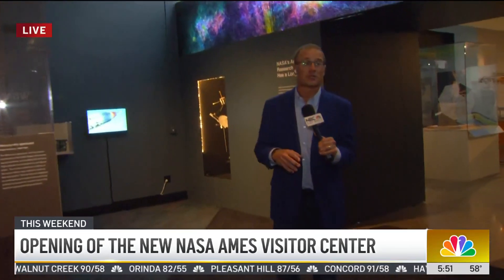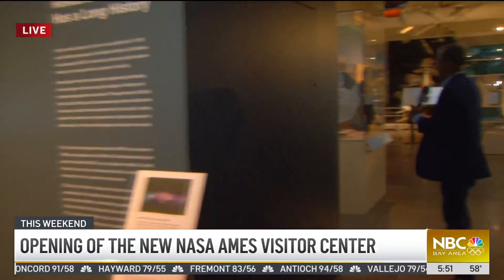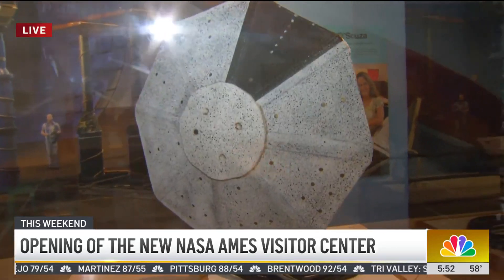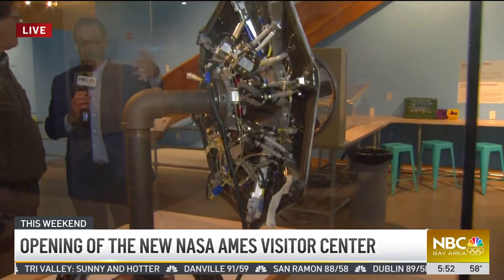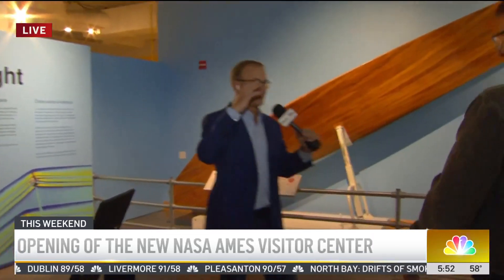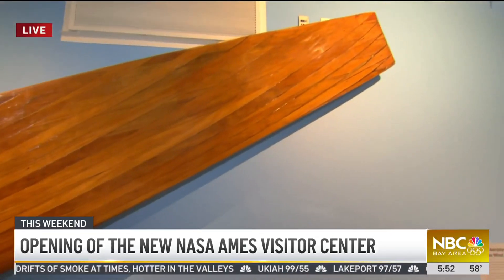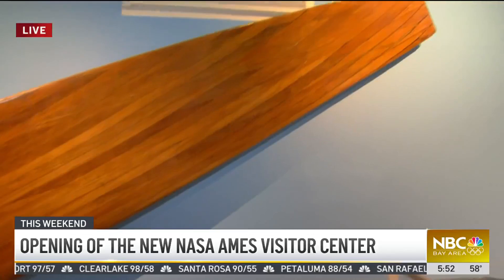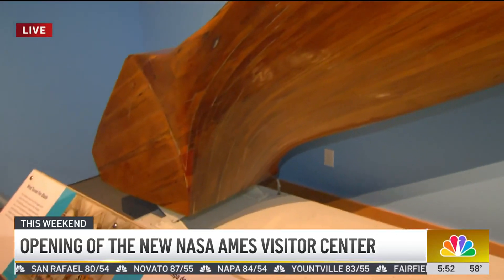New NASA exhibit opens at Chabot Space and Science Center in Oakland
A new exhibit at the Chabot Space and Science Center in Oakland reintroduces people to NASA’s accomplishments in outer space. Bob Redell reports.